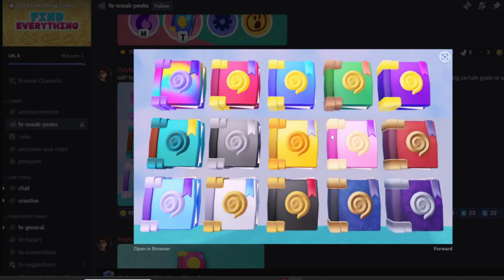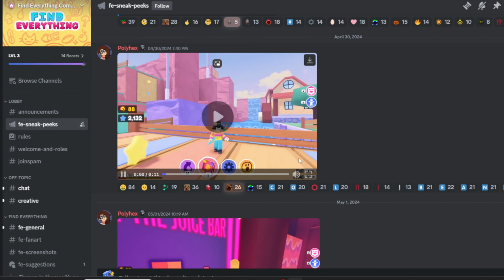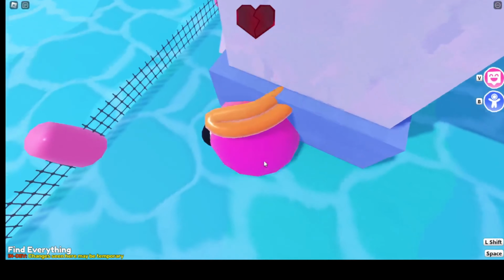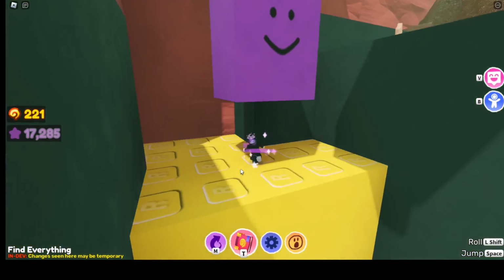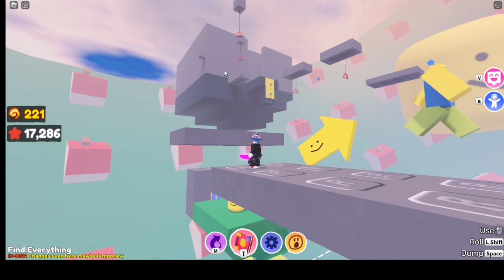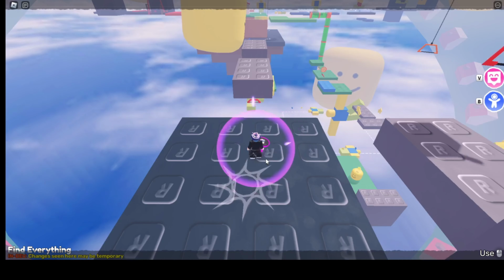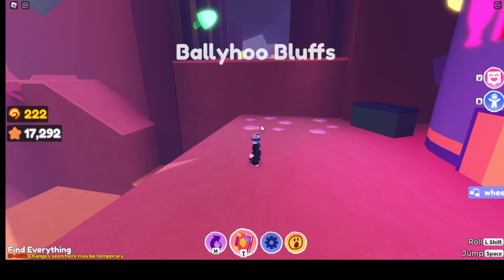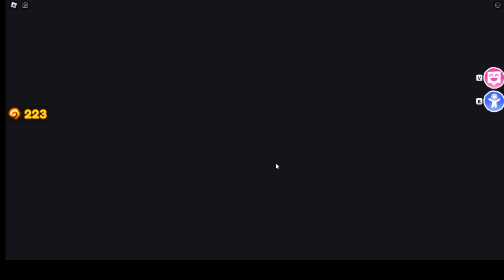Inside Scoop: Secrets Uncovered in Behind-the-Scenes and Review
This shares what is only on Discord and is shared in what is happening  in the game of "Find Everything" then showing what is happening around the game in different areas.  This is a review!